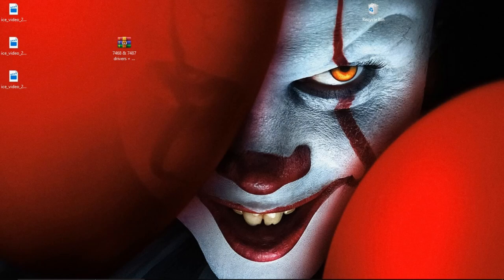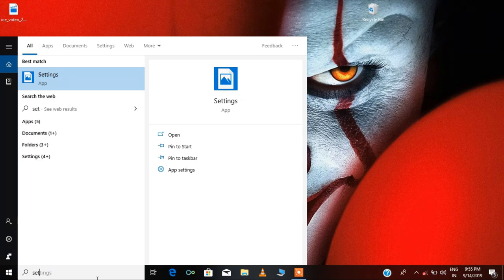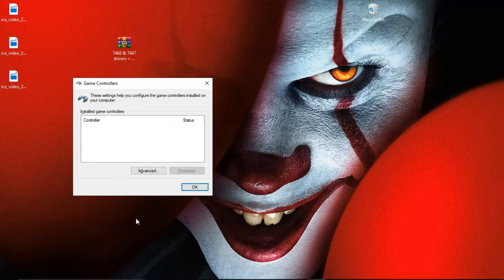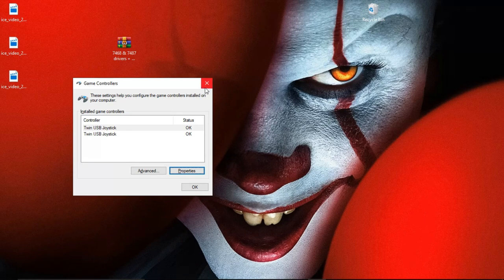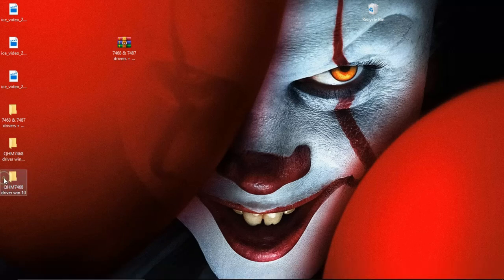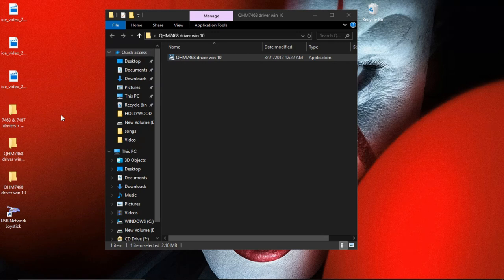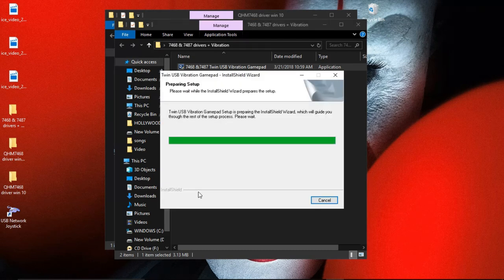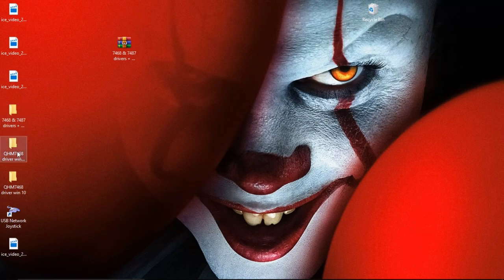NEW METHOD OF INSTALLING VIBRATION GAMEPAD DRIVER ON WINDOWS 10,8,7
THIS IS NEW  METHOD  ABOUT INSTALLING USB VIBRATION GAMEPAD DRIVER ON WINDOWS 10,8,7 ALL VERSIONS .

IF YOU FACE ANY PROBLEM DURING INSTALLATION OF DRIVER WRITE IN COMMENT BOX